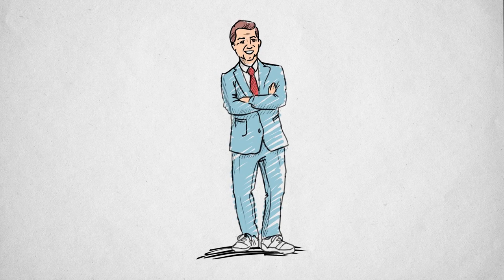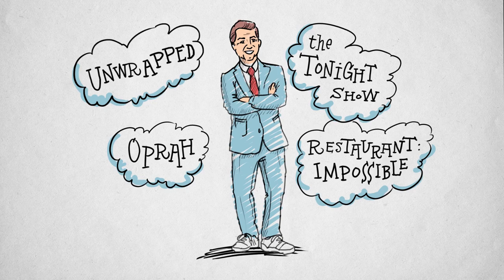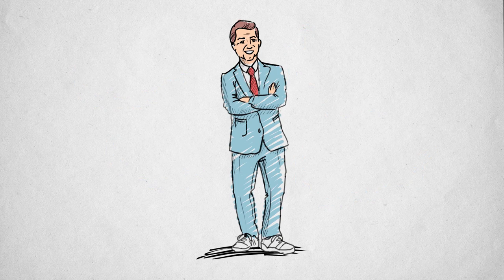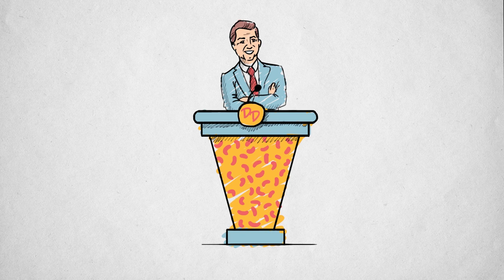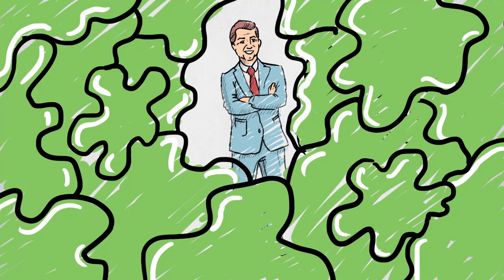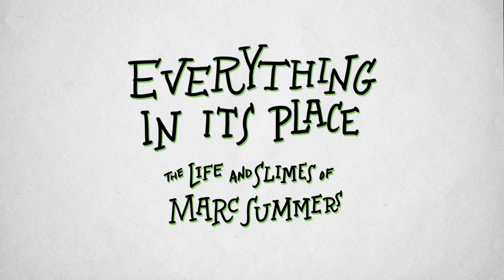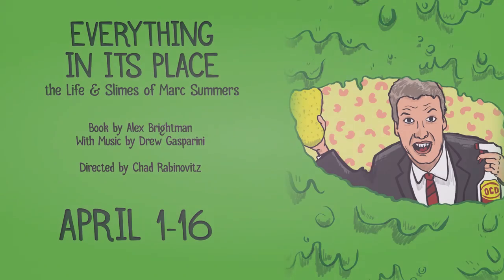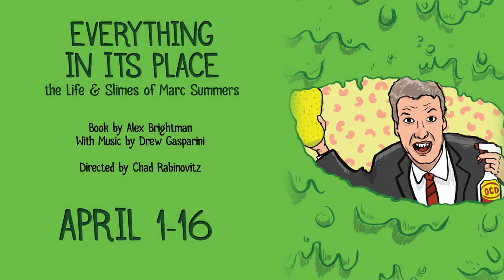EVERYTHING IN ITS PLACE: THE LIFE AND SLIMES OF MARC SUMMERS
at Bloomington Playwrights Project
Starring Marc Summers
by Alex Brightman
With music by Drew Gasparini
Directed by Chad Rabinovitz
April 1-2, 7-9, and 14-16, 2016
Video by Clay Grumieaux

You may know him from his time hosting Nickelodeon’s DOUBLE DARE and Food Network’s UNWRAPPED, or as a Producer behind hits like DINNER: IMPOSSIBLE and RESTUARANT: IMPOSSIBLE, but now you get the chance to meet the real Marc Summers – a man who’s led a fascinating life of fame and frustration. EVERYTHING IN ITS PLACE is a guided tour through Marc’s life, from an early obsession with magic to his notable television career and his struggles with OCD. Marc stars in this tell-all about his life, his disorder, and taking the physical challenge.